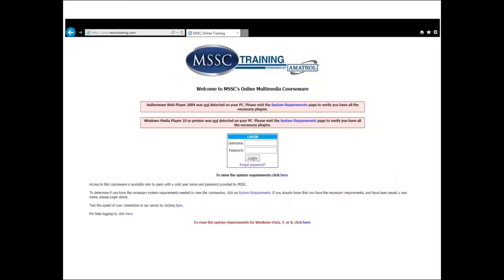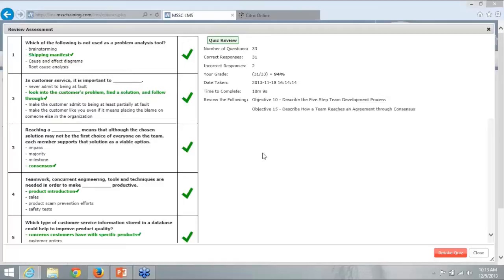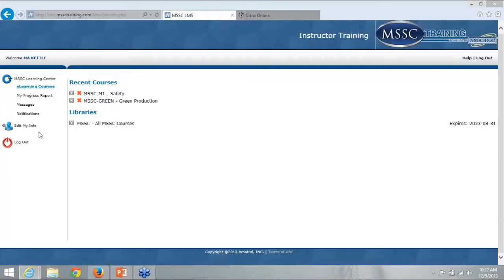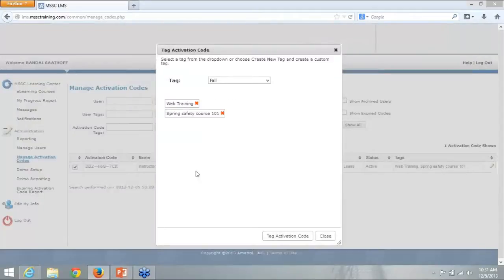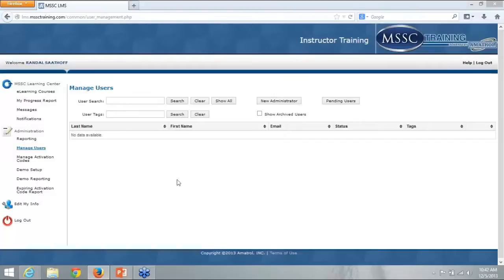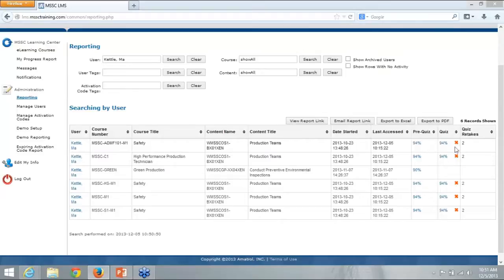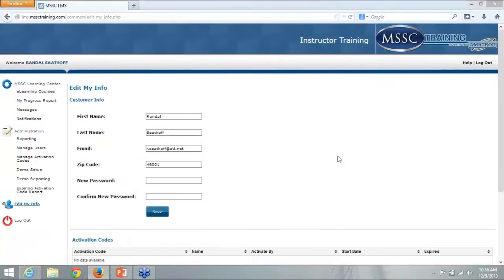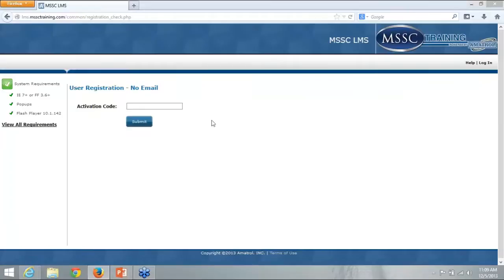MSSC New LMS 2.0 Instructor Training Webinar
Presenter: Randall Saathoff
Host: Manufacturing Skill Standards Council
Recorded: December 5th 2013